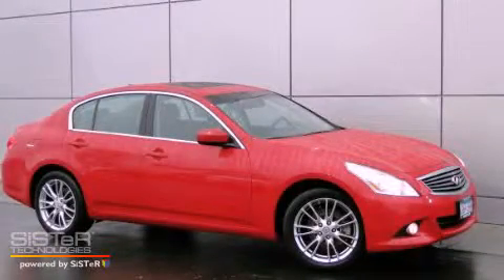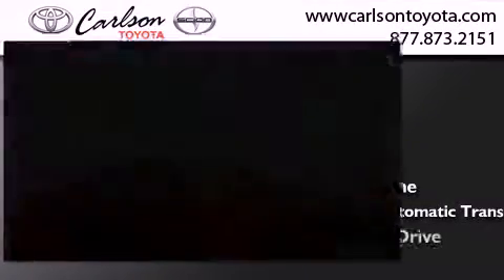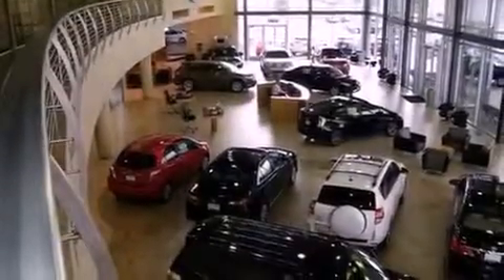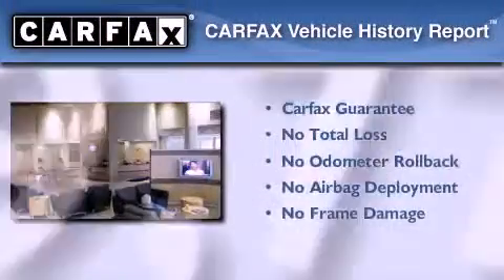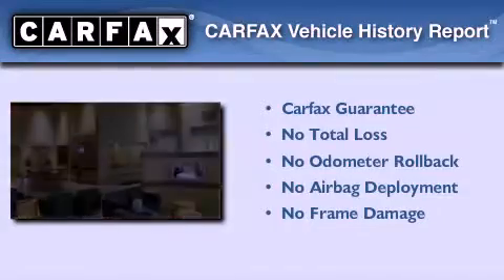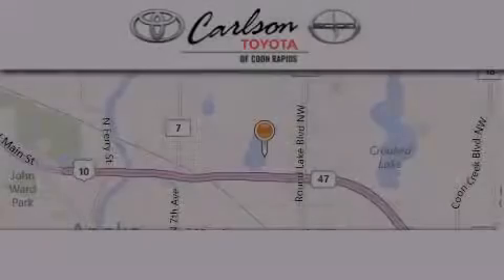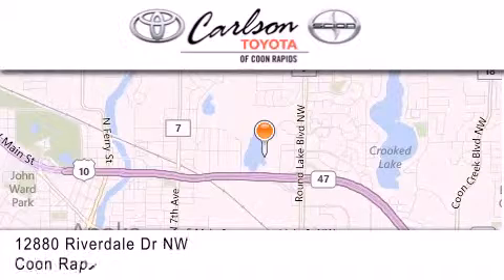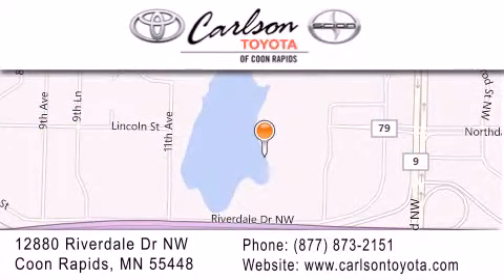2011 Infiniti G37 Sedan Anoka MN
Year : 2011
 Make : Infiniti
 Model : G37 Sedan
 Engine : V6
 Trans . : 7-Speed A/T
 Exterior : VIBRANT RED
 Miles : 39,772
 Interior : GRAPHITE
 Stock : 12042P